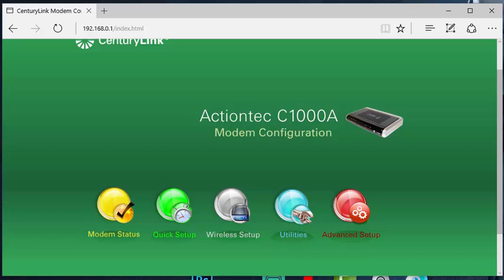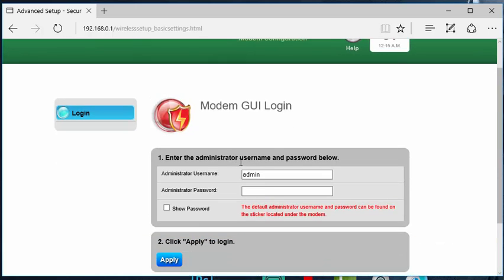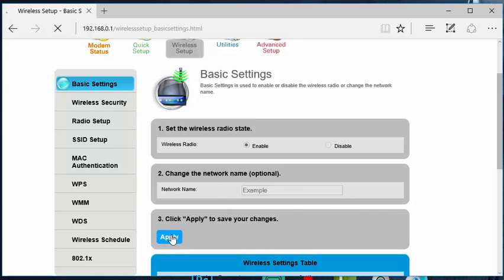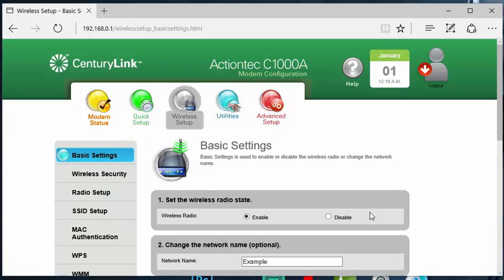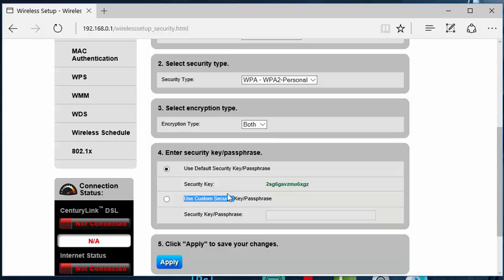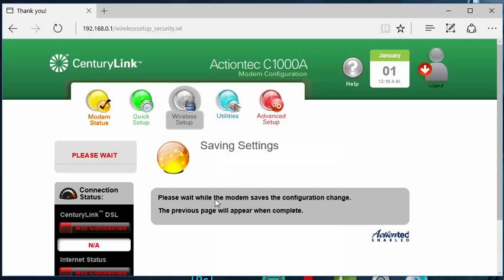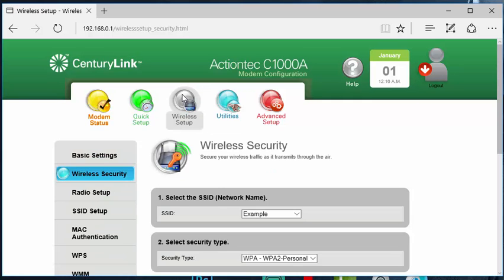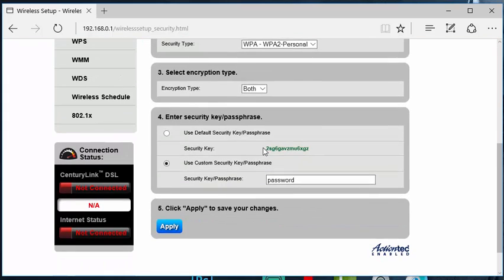CenturyLink - Changing Wifi name and password